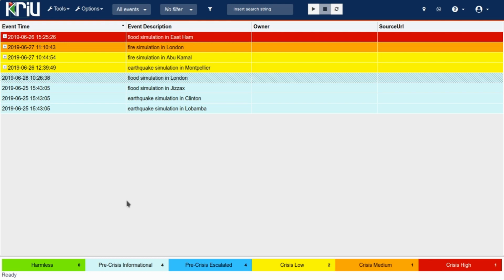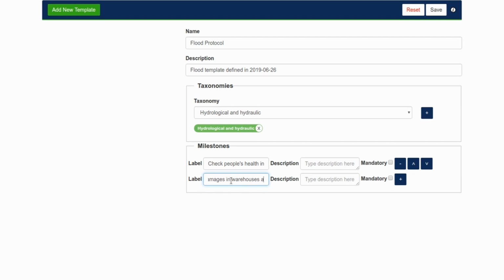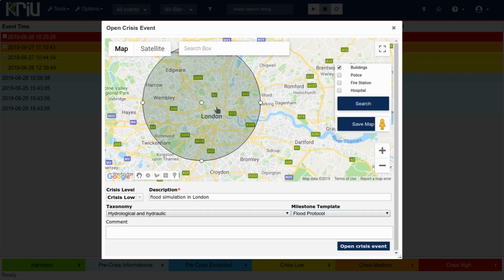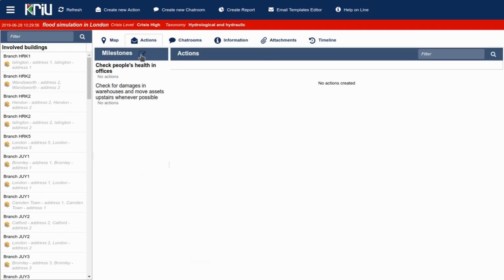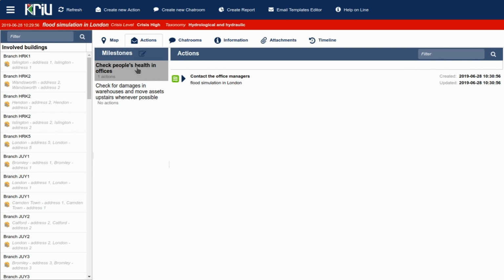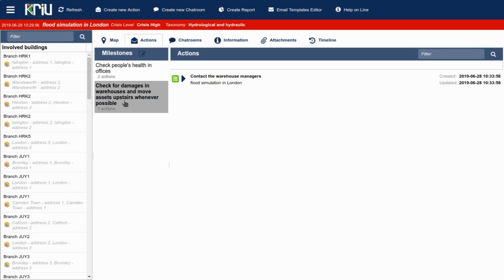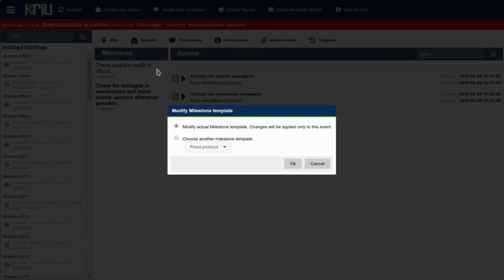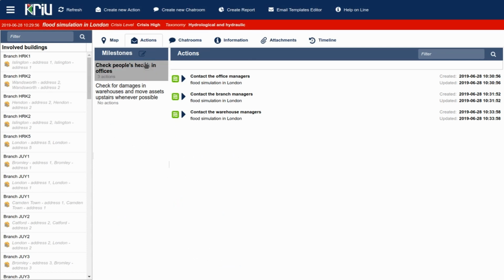ERD Tutorial 3 Milestones EN